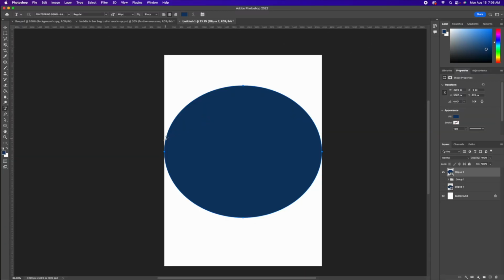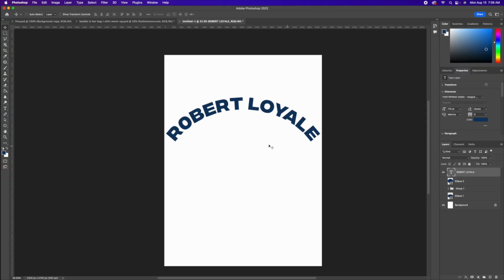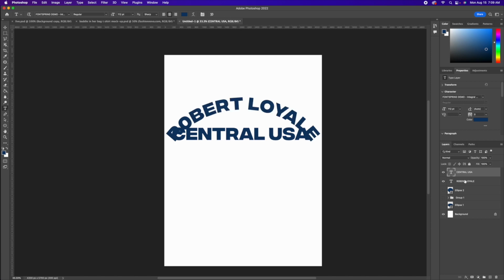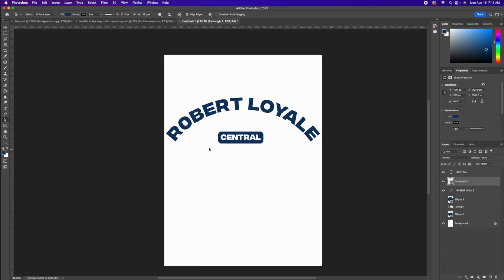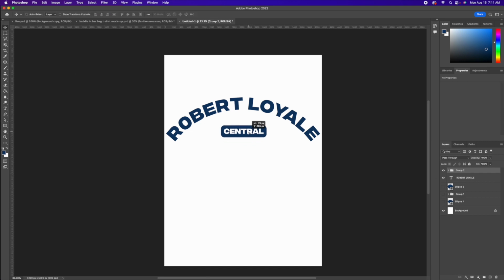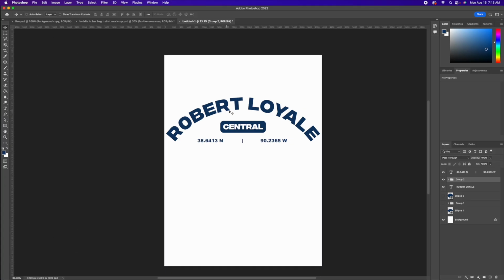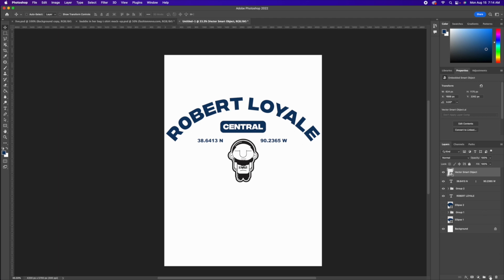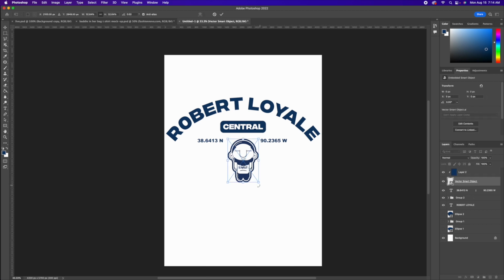Badge Design (Streetwear Basics) What Type of T Shirt Sells the Most?